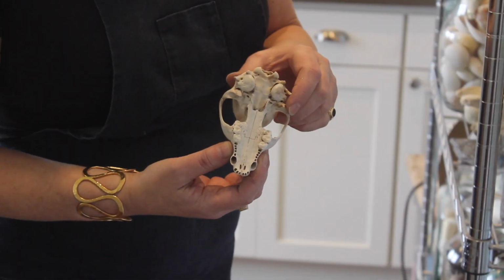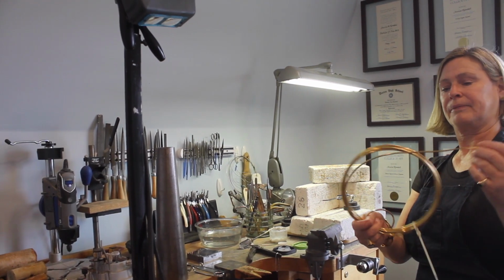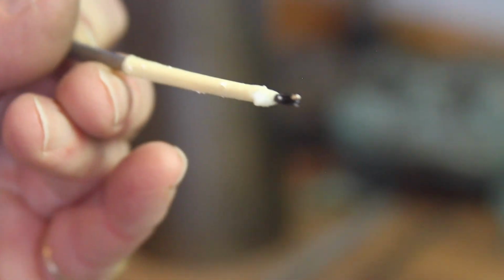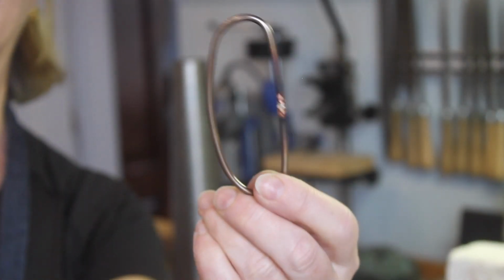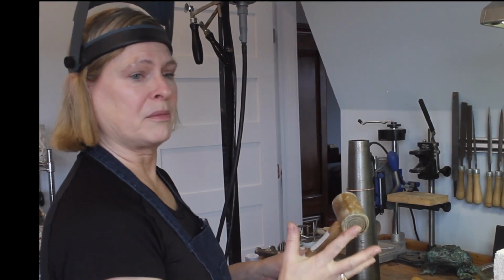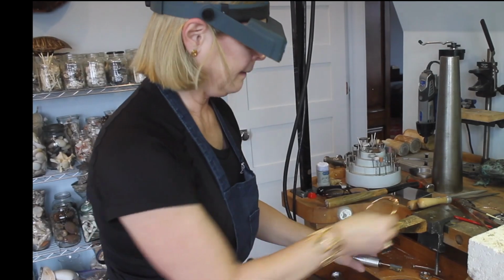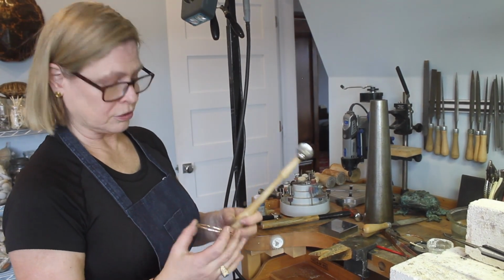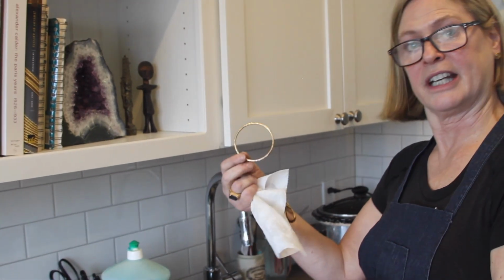A Closer Look with Jessica Randall, Silversmith | The Reboli Center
“Jessica’s innovative and intricate work is extraordinary and beautiful,” said Lois Reboli, founder of the Reboli Center and wife of the late renowned artist, Joseph Reboli, for whom the center is named.

In this video, viewers will have a chance to meet Jessica Randall, artist, silversmith and jewelry designer. Jessica introduces us to her studio, talks a bit about her inspirations and then walks us through the process of crafting one of her signature bangles.

To learn more about Jessica Randall or to browse our online collection,

The Reboli Center is a Certified 501(c)(3) Not-for-Profit Organization

Produced by Tasha Boehm